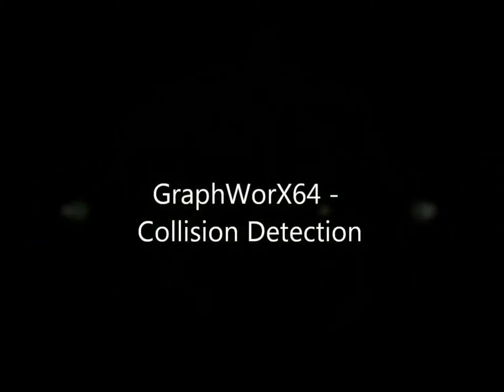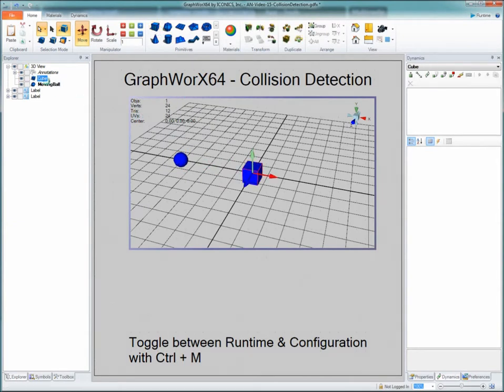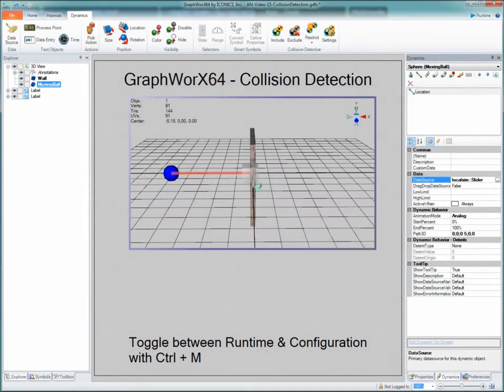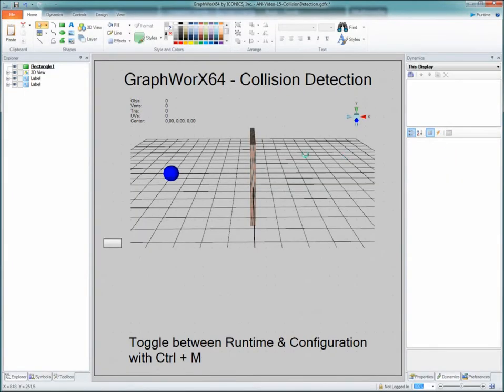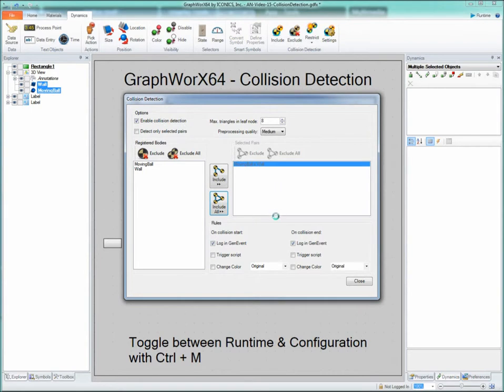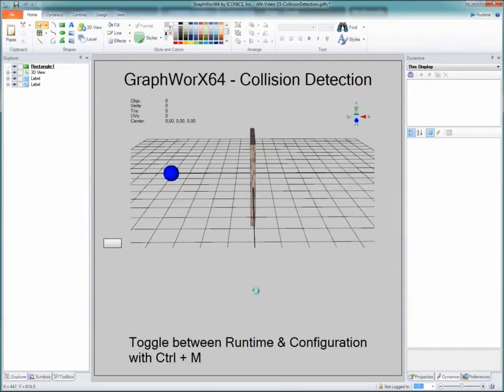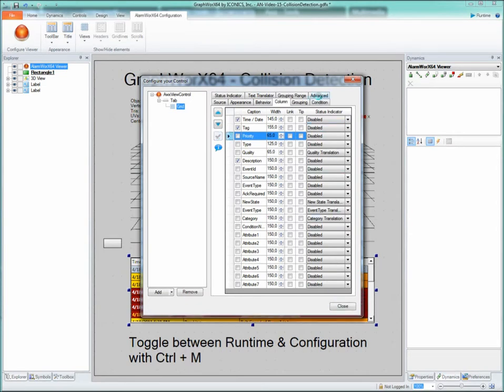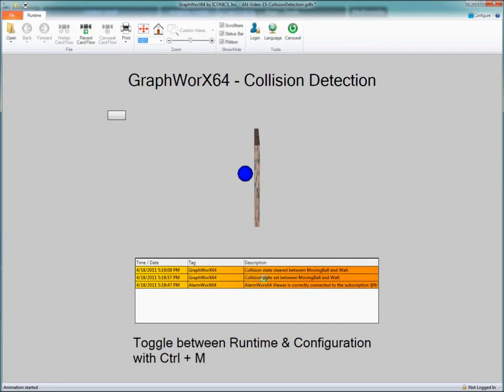GraphWorX64 3D Models Collision Detection